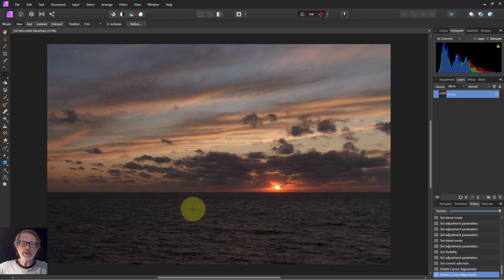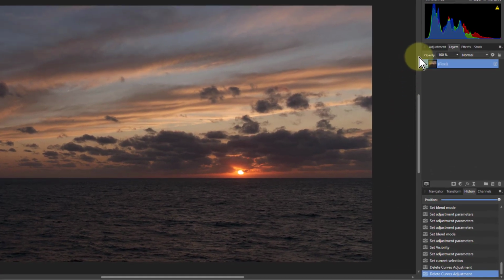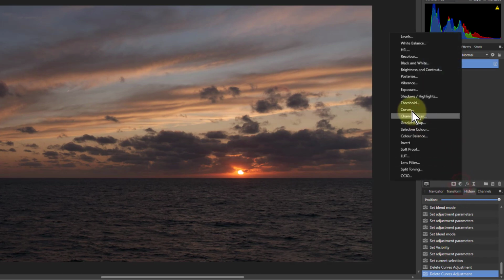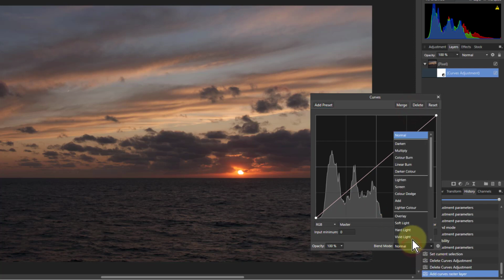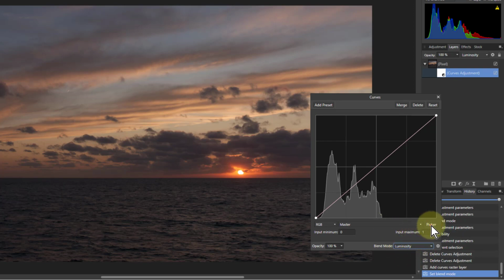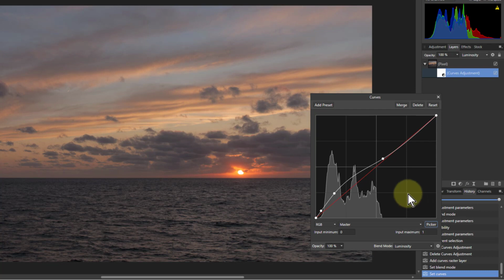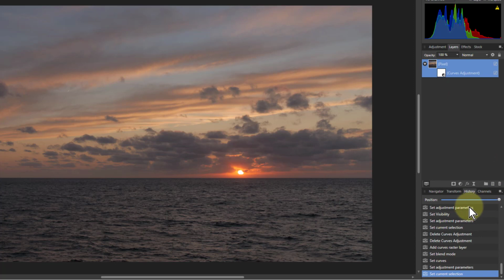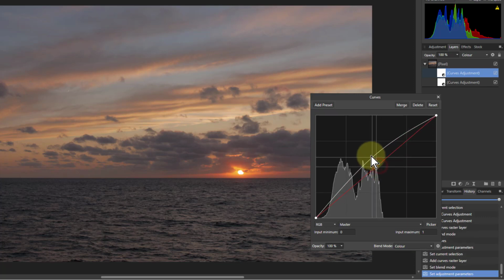Double Curve Editing to Separate Tone and Colour (using Affinity Photo)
When editing a picture it is often useful to adjust tone (black and white parts) separately from colour. Here's a very simple way of doing this, using just Curves.

The web page for this video is here (with links to related videos)